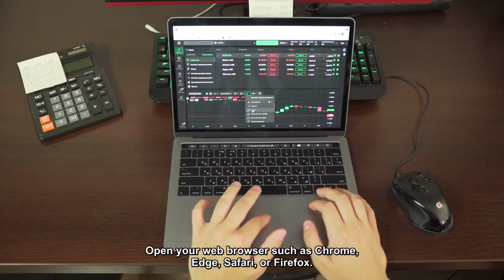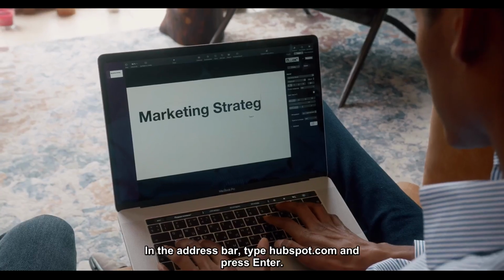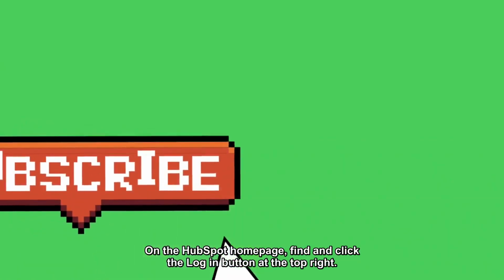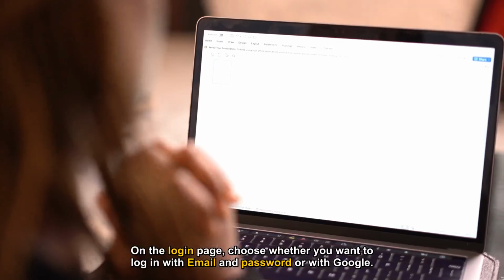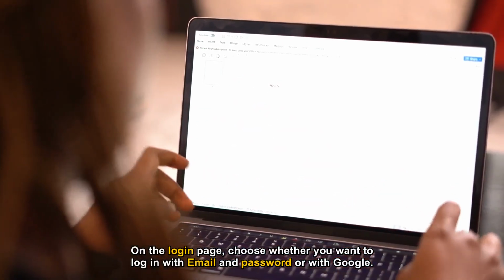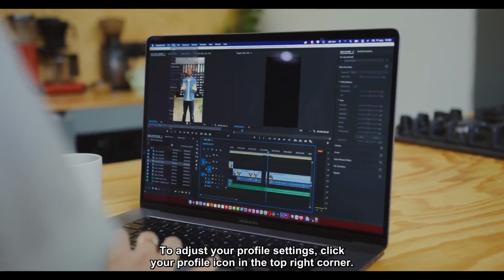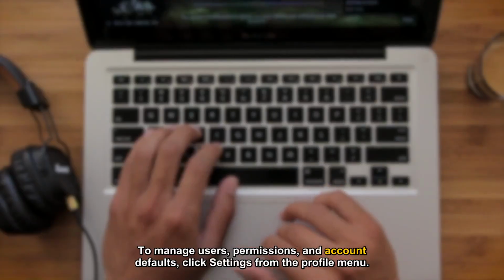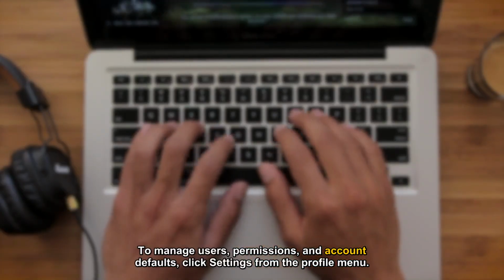How to Login to HubSpot – Manage CRM and Marketing Tools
In this informative video, we guide you step-by-step on how to log in to HubSpot, your go-to platform for managing CRM and marketing tools effectively. Whether you're a beginner or looking to refresh your knowledge, this tutorial covers everything from accessing your account to navigating the HubSpot dashboard. Discover tips to optimize your usage of HubSpot for better customer relationship management and marketing strategies. Don't miss out on maximizing your HubSpot experience!